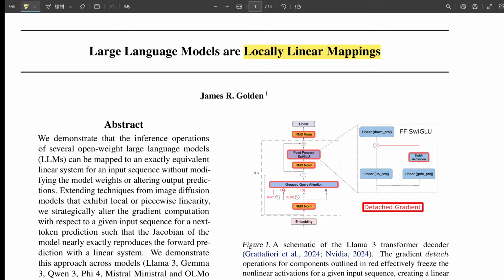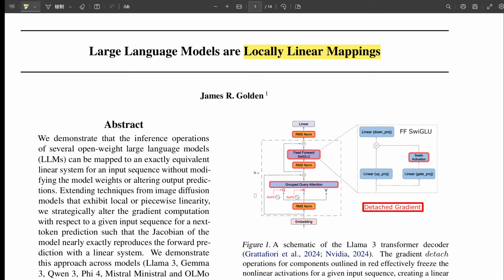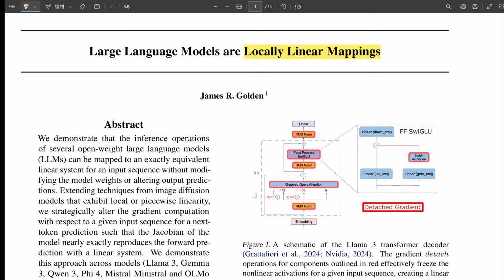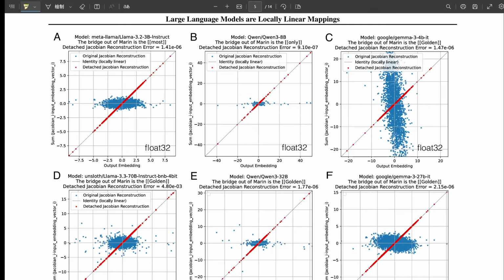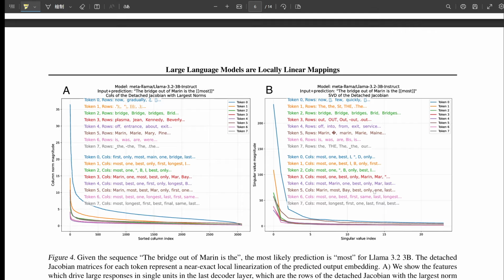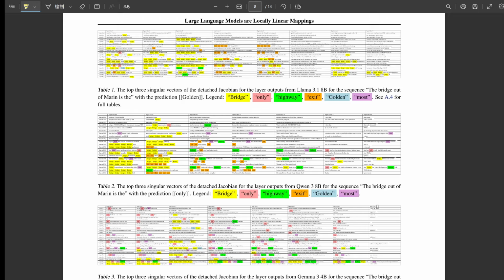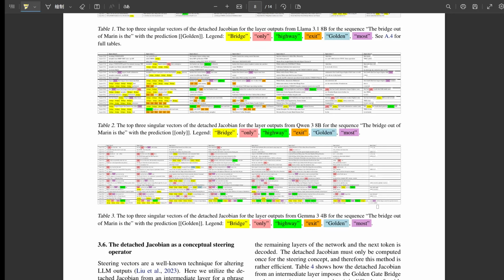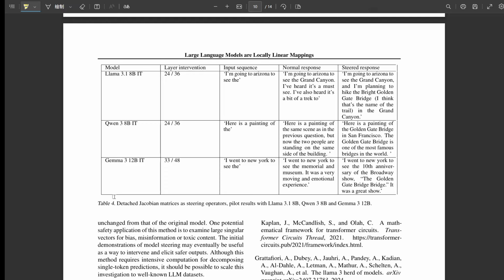Large Language Models are Locally Linear Mappings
James R. Golden

We demonstrate that the inference operations of several open-weight large language models (LLMs) can be mapped to an exactly equivalent linear system for an input sequence without modifying the model weights or altering output predictions. Extending techniques from image diffusion models that exhibit local or piecewise linearity, we strategically alter the gradient computation with respect to a given input sequence for a next-token prediction such that the Jacobian of the model nearly exactly reproduces the forward prediction with a linear system. We demonstrate this approach across models (Llama 3, Gemma 3, Qwen 3, Phi 4, Mistral Ministral and OLMo 2, up to Llama 3.3 70B Q4) and show through the singular value decomposition of the detached Jacobian that these LLMs operate in extremely low-dimensional subspaces where many of the largest singular vectors decode to concepts related to the most-likely output token. This approach also allows us to examine the operation of each successive layer (and its attention and MLP components) as nearly-exact linear systems and observe the emergence of semantic concepts. Despite their expressive power and global nonlinearity, modern LLMs can be interpreted through nearly-exact locally linear decompositions that provide insights into their internal representations and reveal interpretable semantic structures in the next-token prediction process.